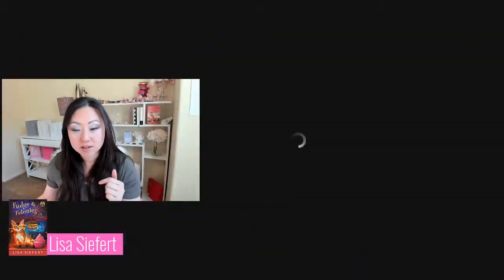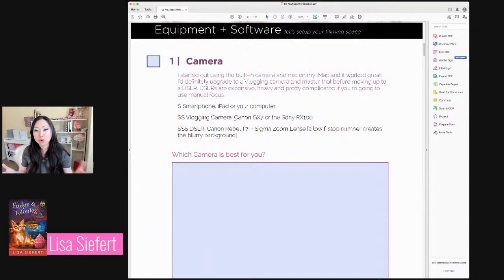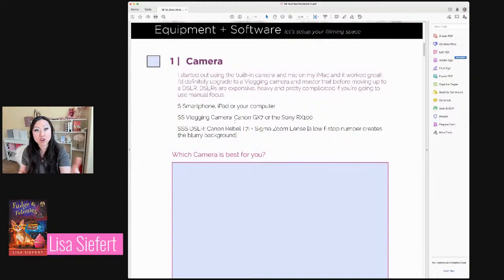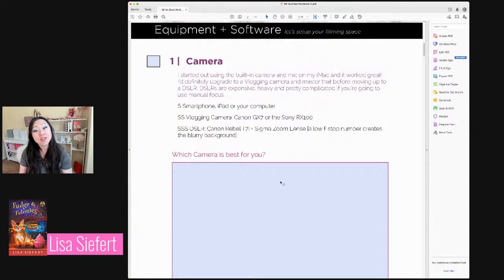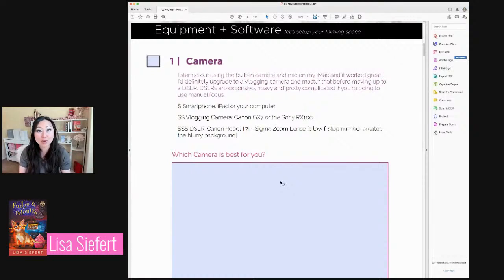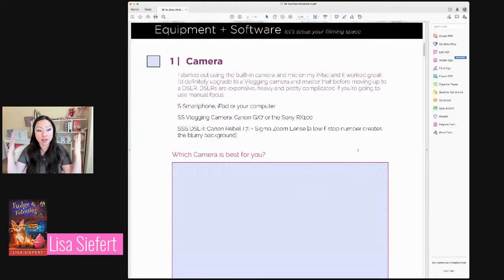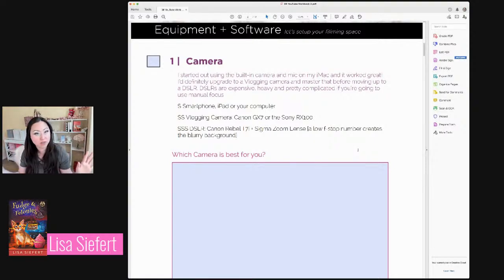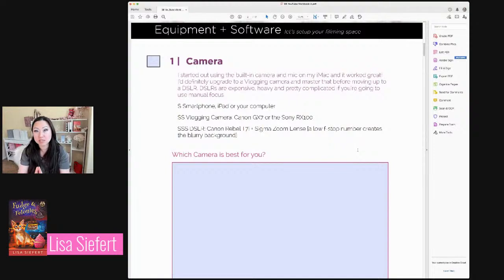YouTube Tech Lab: Setting up the back end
Welcome to the December Webinar + Tech Lab Sessions happening every Tuesday at 12pm PST on this channel. Here's the schedule
Dec 8 | WEBINAR: How To Start Your First YouTube Channel
Dec 15 | YouTube Tech Lab: Setting up the back end
Dec 22 | WEBINAR: How To Create Your First Course
Dec 29 | Course Tech Lab #1: Getting Started With Thinkific
Dec 29 | Course Tech Lab #2: Getting Started With Podia